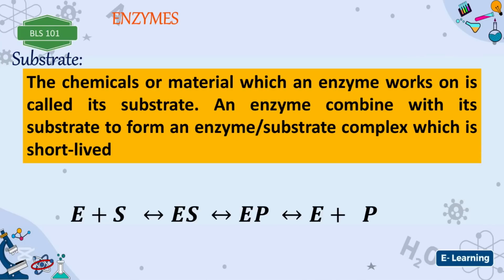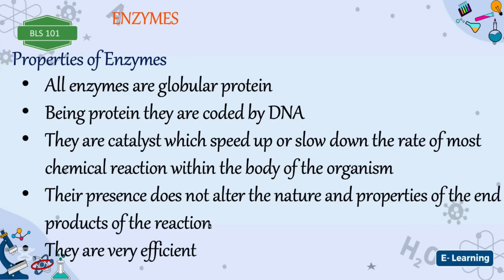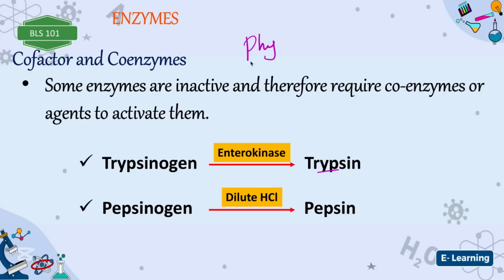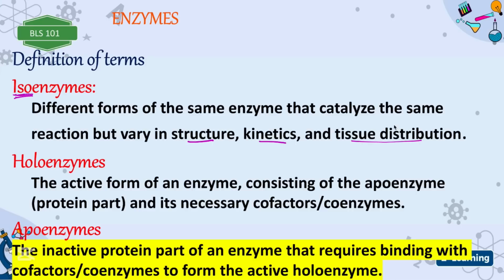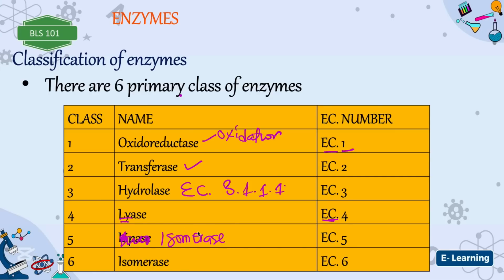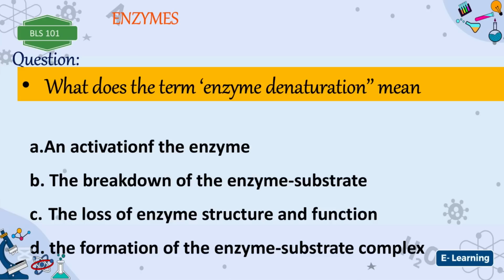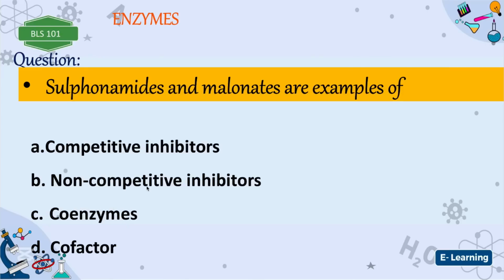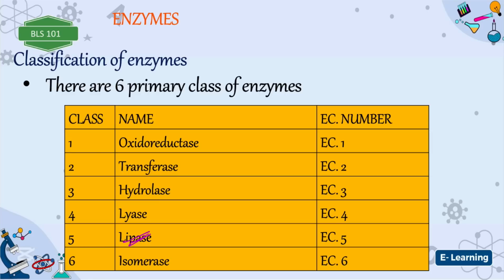BLS 102 ENZYME PREP 6